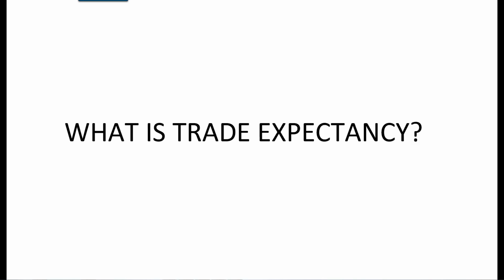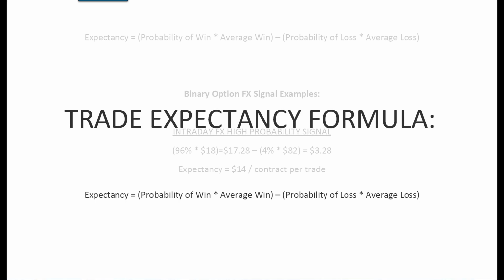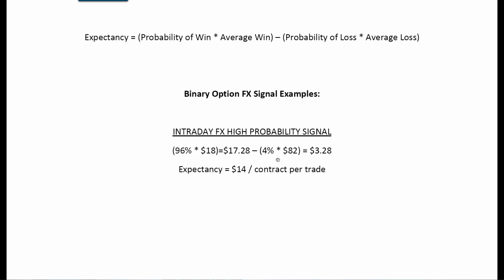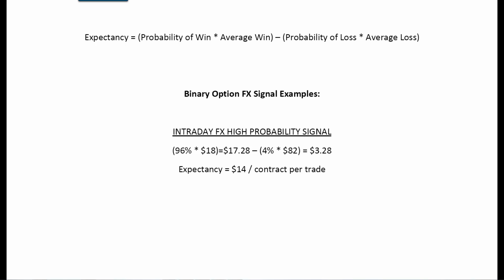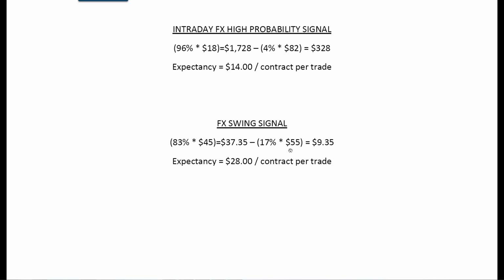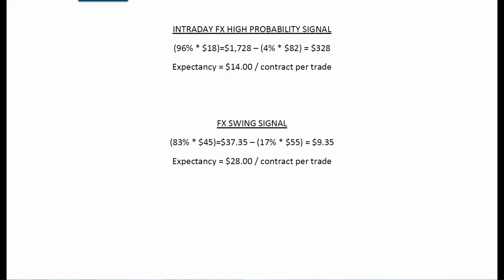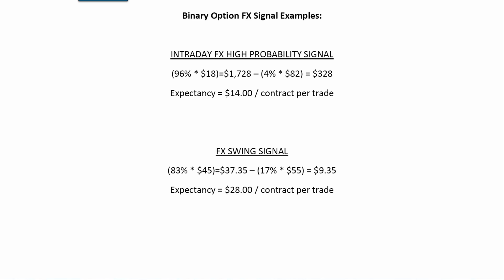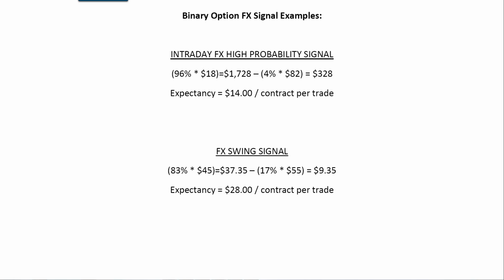What's Your Expectancy?